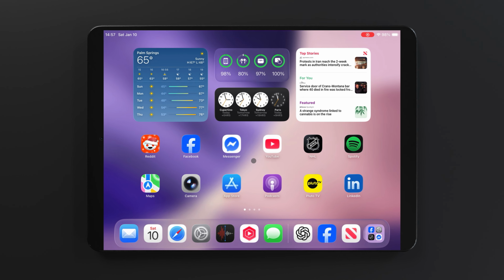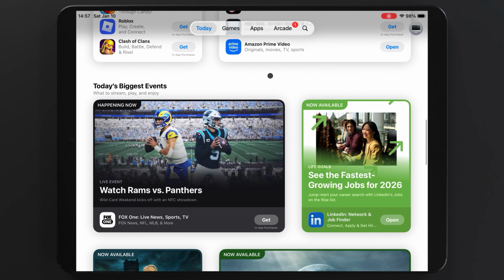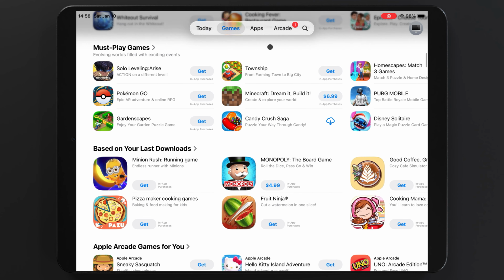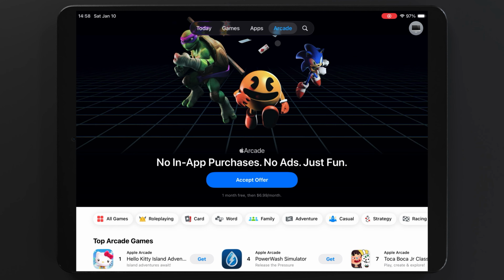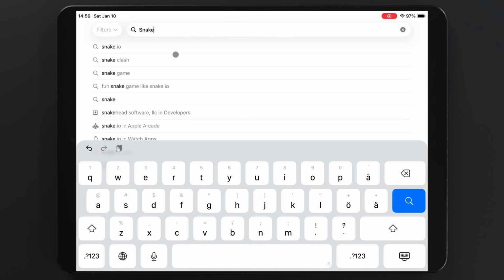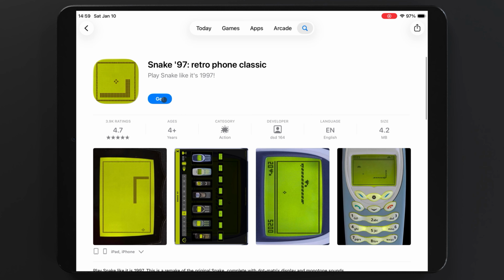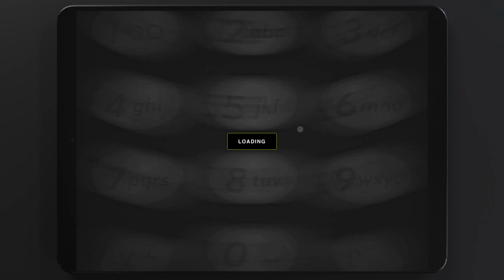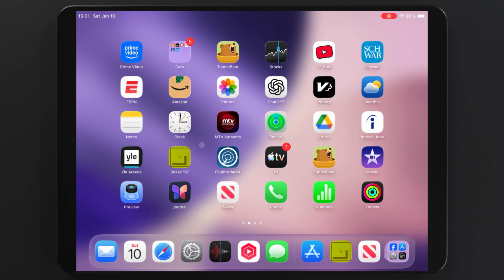How to Download Games on iPad (Beginner Guide)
New to iPad or just need a refresher? This quick beginner guide shows you exactly how to download games on iPad using the App Store.

I’ll walk you through:
• Opening the App Store
• Searching and browsing for games
• Downloading free vs paid games
• What happens if you’re not signed in to your Apple ID
• Where downloaded games show up on your Home Screen

This works on all iPads running modern versions of iPadOS and is perfect for beginners, kids, parents, or anyone setting up a new iPad.

My favorite setup:
• 2TB SSD Hard drive